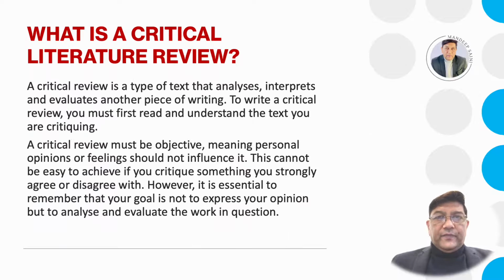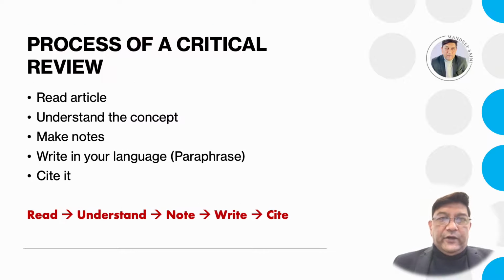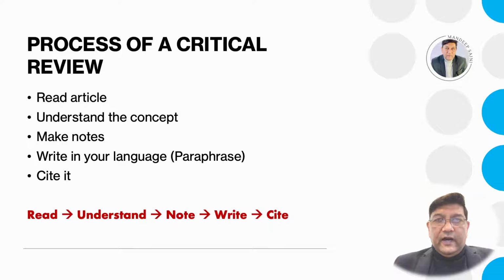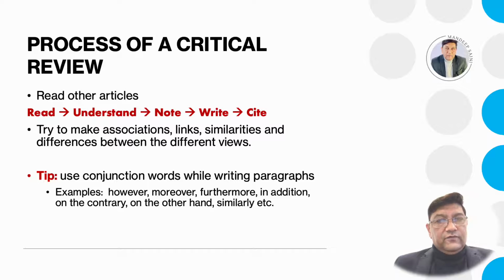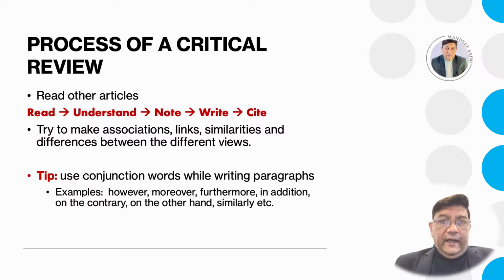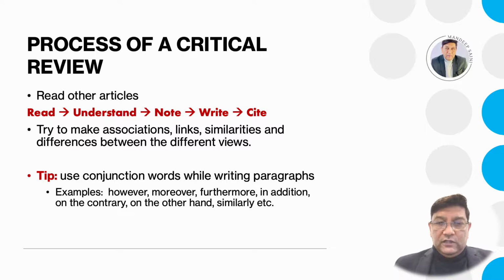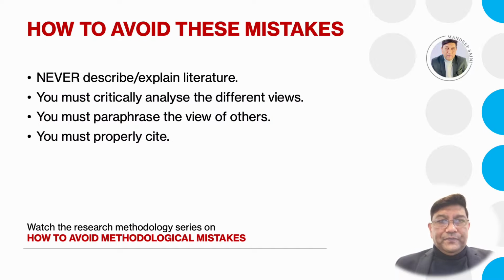Quick guide: How to write a critical literature review for masters students.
Many students think writing a critical review is optional in academic writing. But the truth is, it's essential! A critical review shows that you have considered different interpretations of your topic and evaluated the strengths and weaknesses of each one. It also shows that you can engage with other scholars respectfully. So if you're struggling with how to write a critical review, watch this video for some tips. Write a critical literature review for master's students.